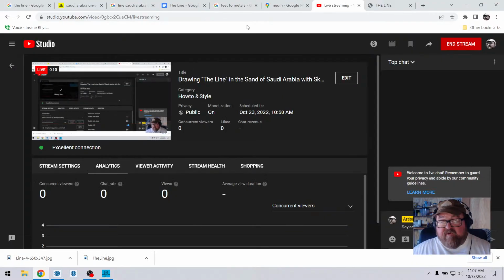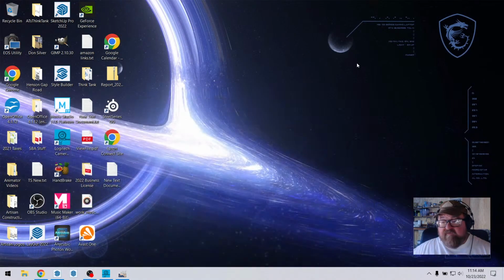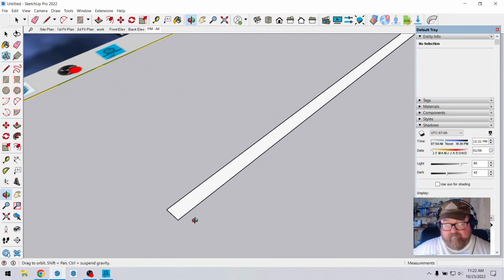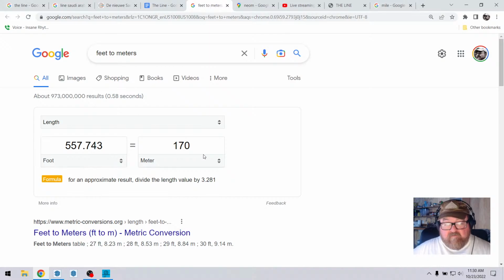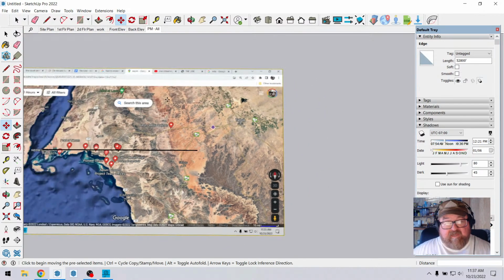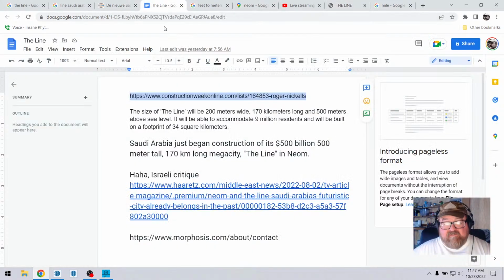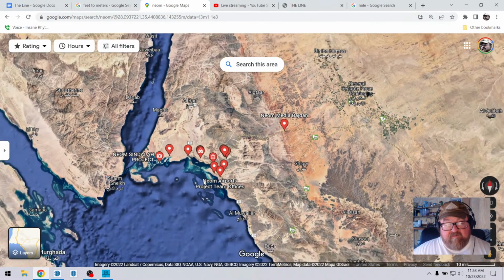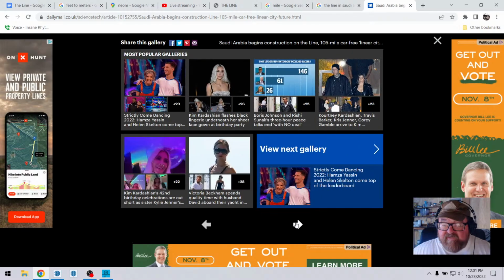Drawing "The Line" in the Sand of Saudi Arabia with SketchUp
This should be an interesting construction project to follow.

Thanks son!